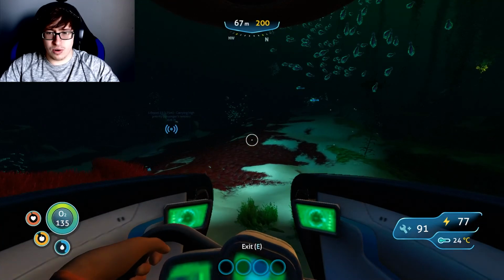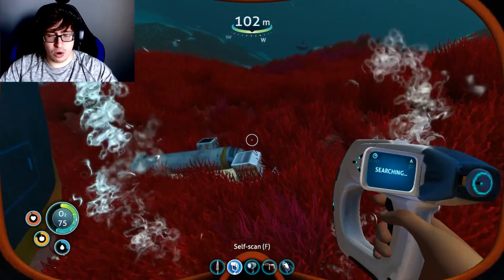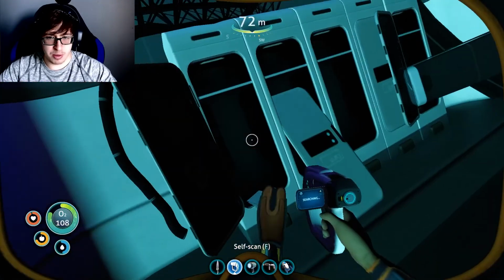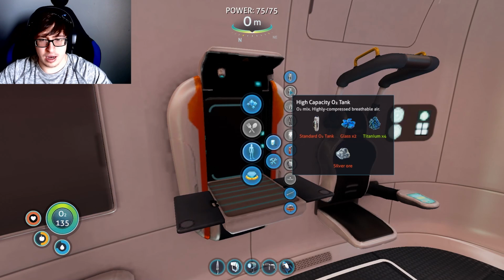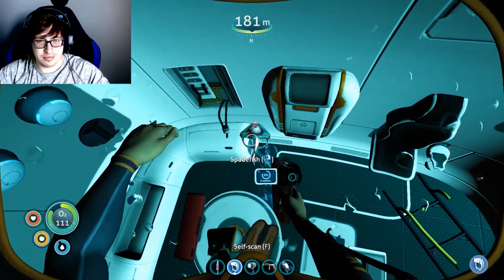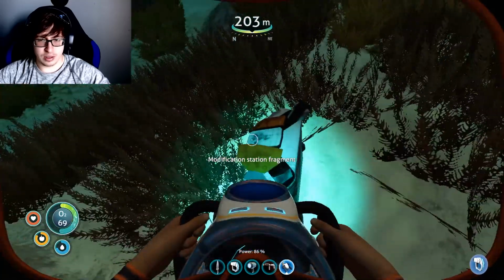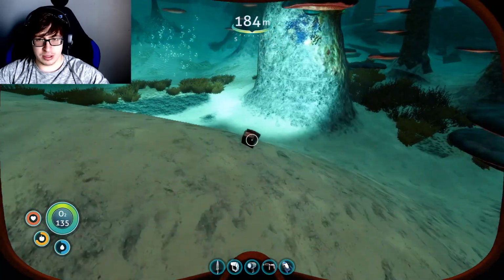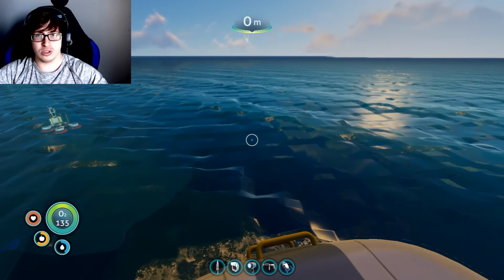Subnautica Episode 5: MUSHROOM TREES UNDERWATER???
Hey, how's it going everyone. Many more Subnatica videos planned for the next couple of days. Enjoying playing with you guys.